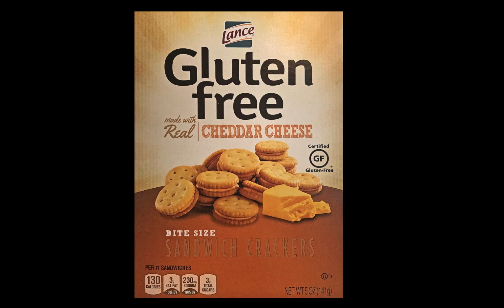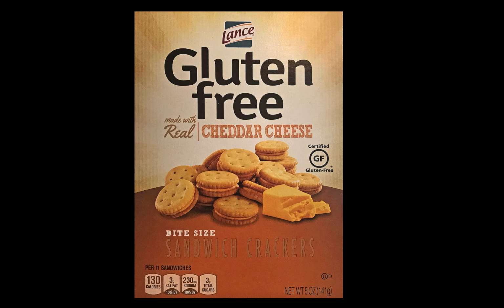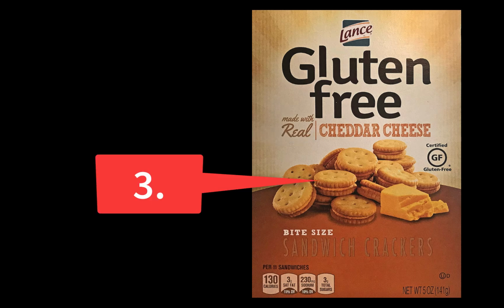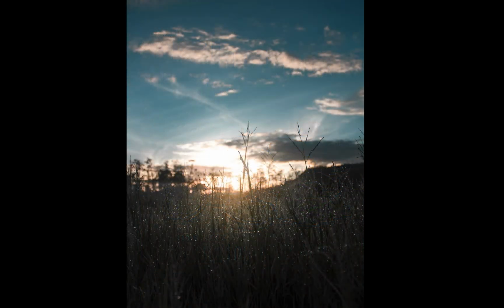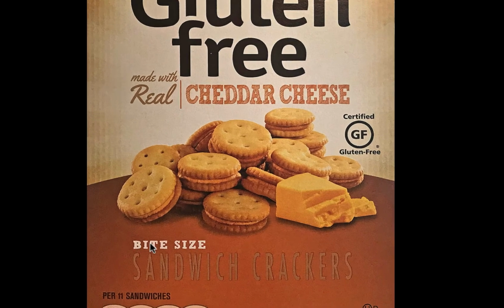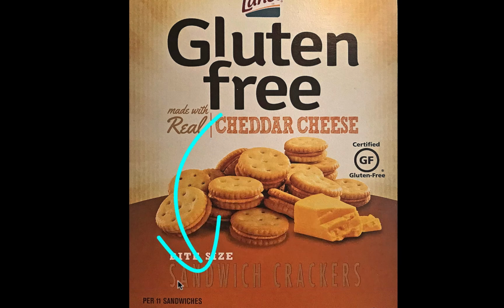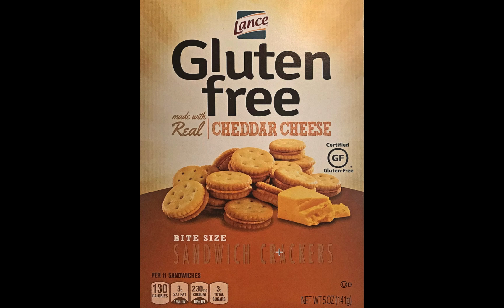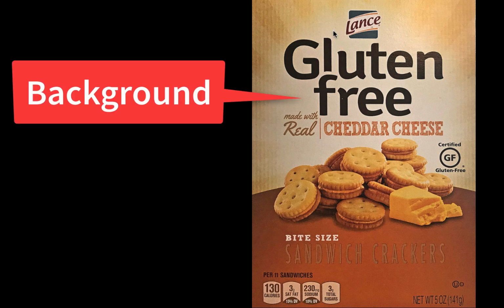GRD131 Critique Demo - Gluten Free Crackers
Critiquing Package Design of Gluten free Cheddar Crackers by exploring purpose and using HAUS and ECBARF Design Principles to guide us.